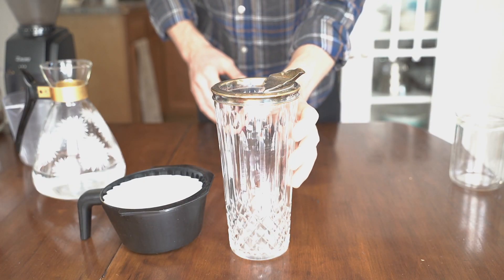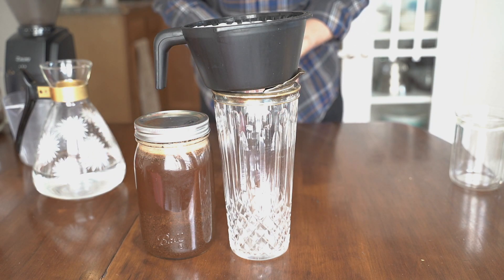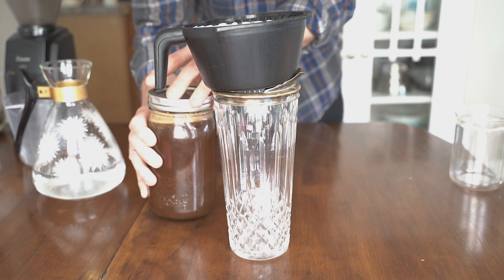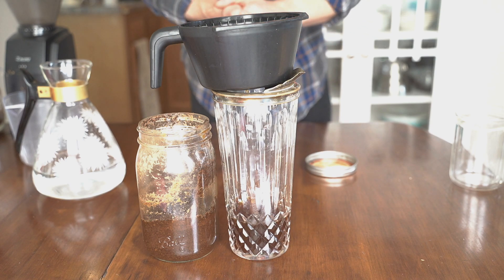Home Cold Brew Recipe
A guide to super easy home cold brew! No need for any special equipment.

HERE ARE THE STEPS:

- Measure 1 1/2 cups of whole bean coffee
- Grind the coffee at a medium-coarse setting
- Add coffee to brewing receptacle
- Measure 3 cups of water
- Add water to brewing receptacle
- Shake a tad
- LET BREW/STEEP FOR 12-24 HOURS IN YOUR FRIDGE
- Strain coffee through paper filter (i.e. auto-drip basket) into another receptacle
- Add strained coffee with ice and ENJOY!

WHAT YOU NEED:

- Water
- Brewing receptacle
- Wet and dry measuring cups (1 Cup for dry)
- Favorite coffee (I prefer lighter to lighter-side-of-medium)
- Auto-drip basket + paper filter
- Grinder (if whole bean)
- Straining receptacle
- Your favorite cup

to grab some beans for your home brewing needs!